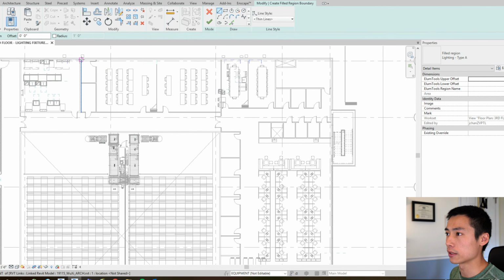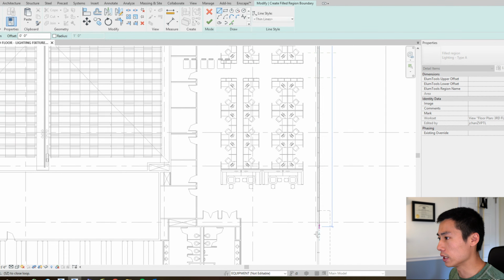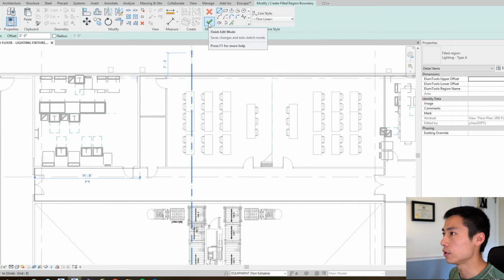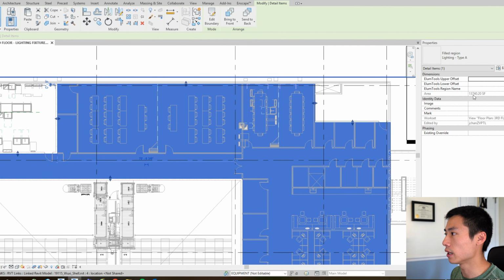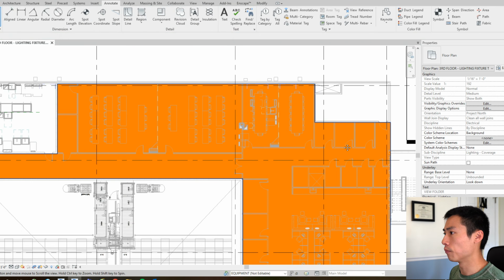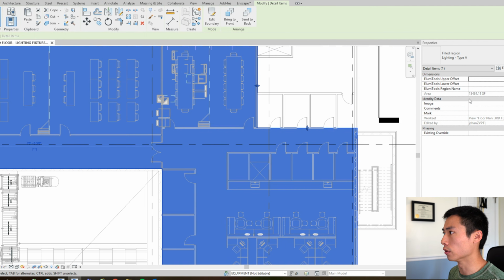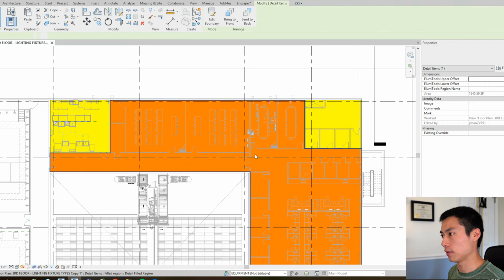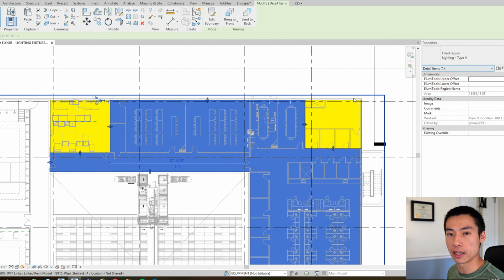Revit Review - Simply find AREA in Revit using Filled Regions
Complex shapes or multiple rooms are easily calculated using Filled Regions! It's super simple to use once and change when rooms inevitably move.